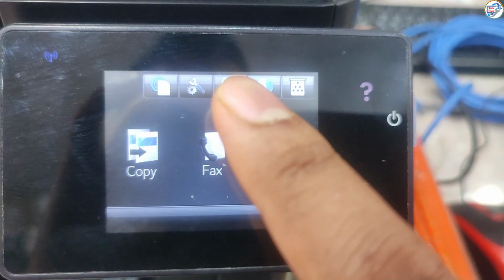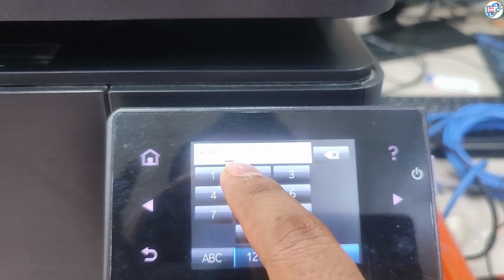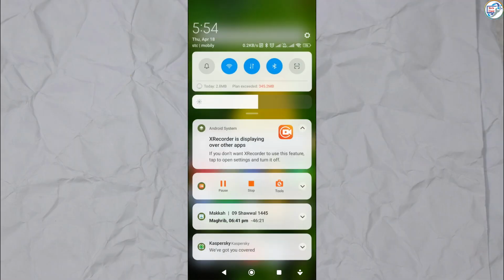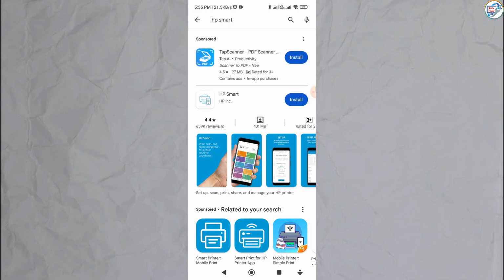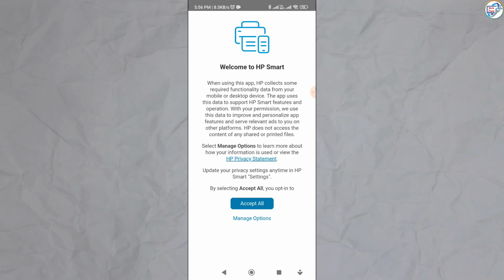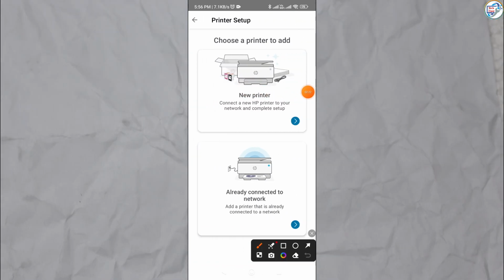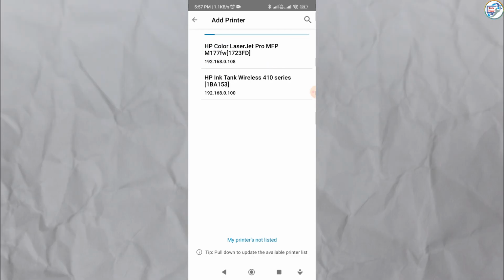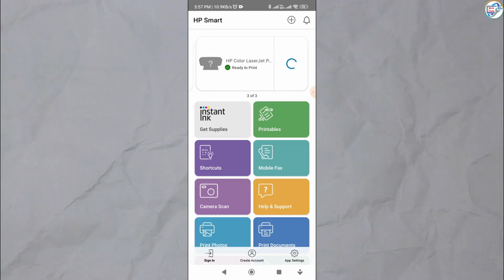How to connect Wi-Fi Network in HP Color LaserJet Pro MFP M177fw Printer with mobile phone or iPhone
Learn how to easily connect your HP Color LaserJet Pro MFP M177fw printer to a Wi-Fi network using your mobile phone or iPhone with this comprehensive tutorial video. Follow along as we guide you through each step, from downloading the HP Smart app to completing the setup process. Say goodbye to cables and enjoy wireless printing convenience in just a few simple steps